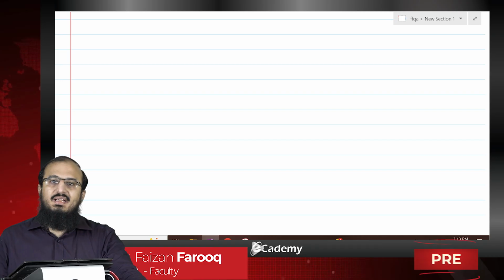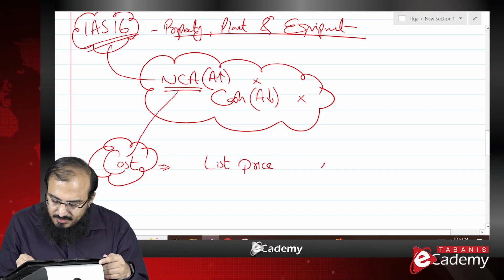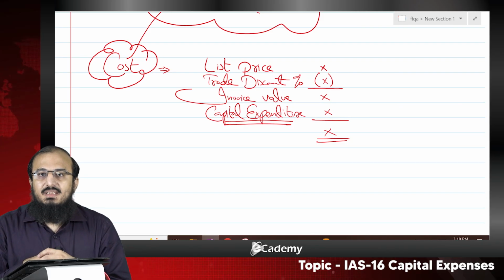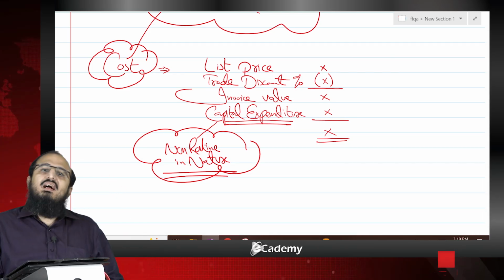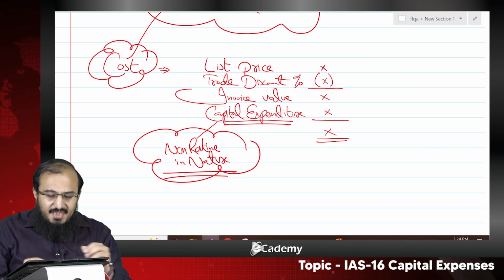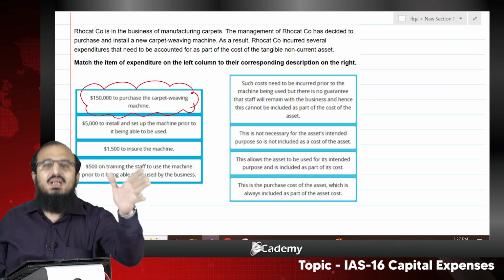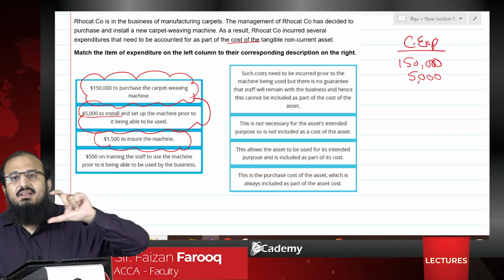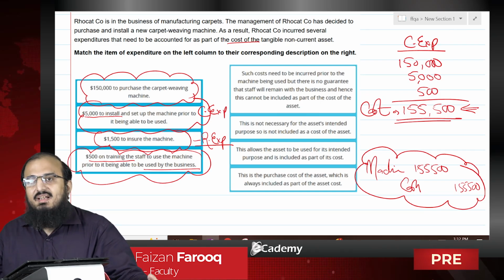NCA and Capital Expenses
Tabanis Ecademy I Live Online I Pre-Recorded Lectures

Tabani's Ecademy is an Virtual learning Platform for Professional Studies with  HD quality video lectures of highly experienced faculty.